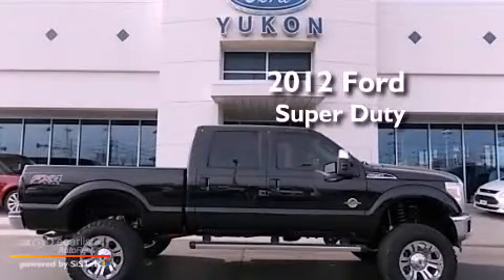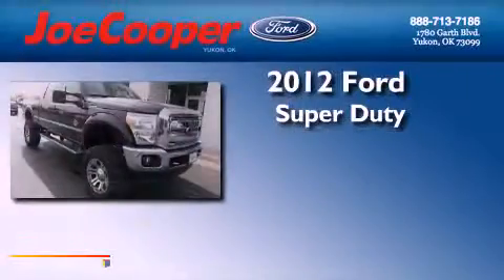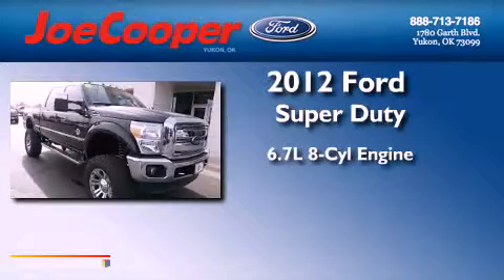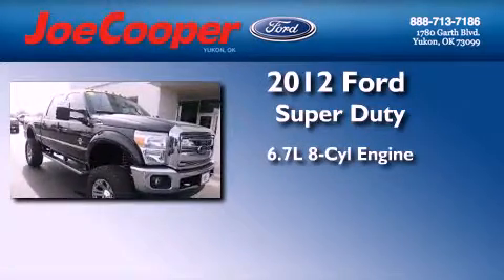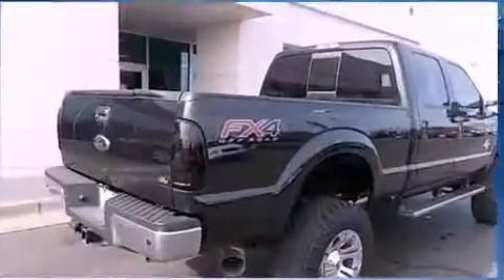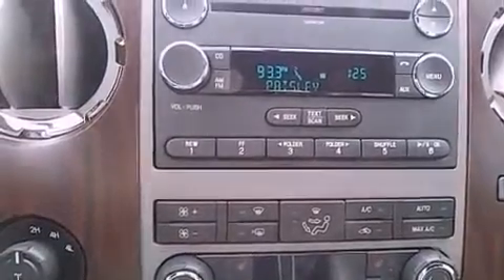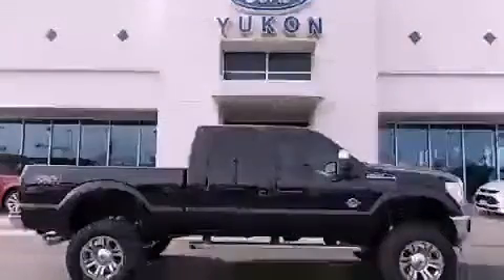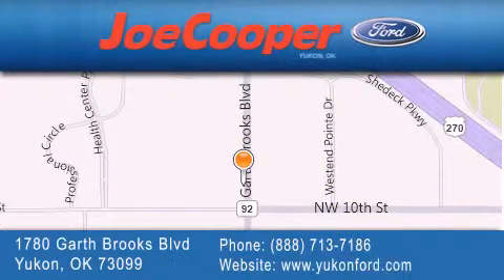2012 Ford Super Duty Yukon OK 73099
Year : 2012
 Make : Ford
 Model : Super Duty
 Engine : 6.7L 32-VALVE PWR STROKE V8 DIESEL ENGINE
 Trans . : Automatic
 Exterior : Black

 Interior : Black
 Stock : CEC41824

 1780 Garth Brooks Blvd.